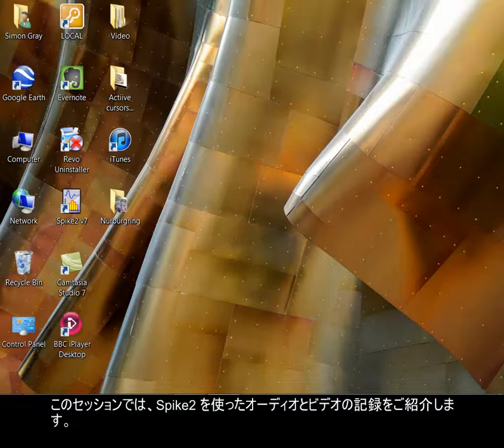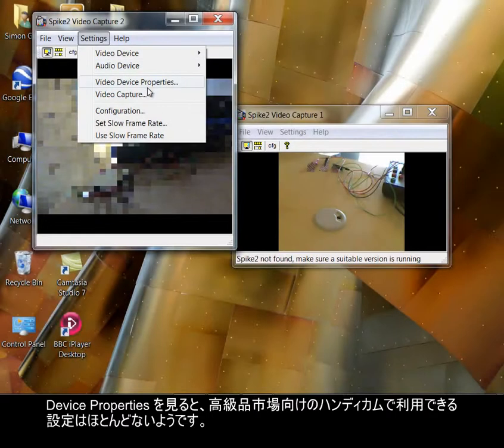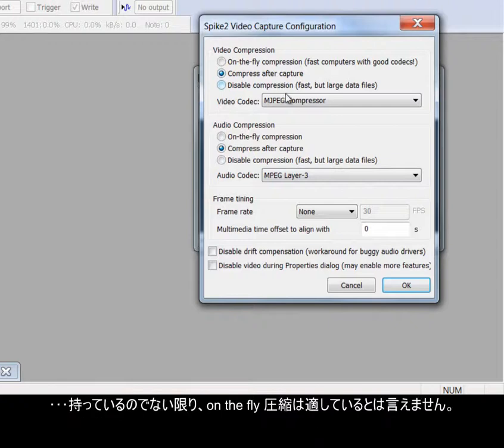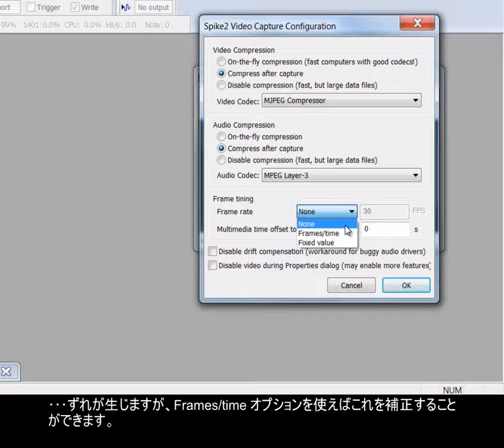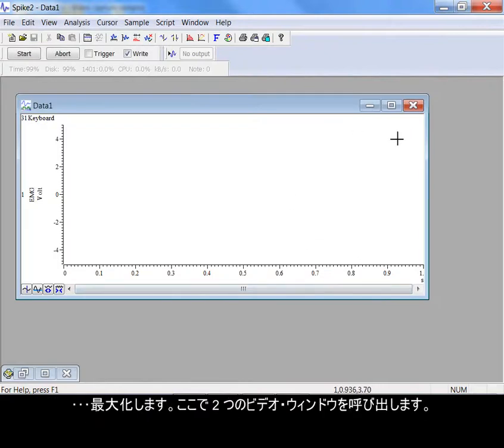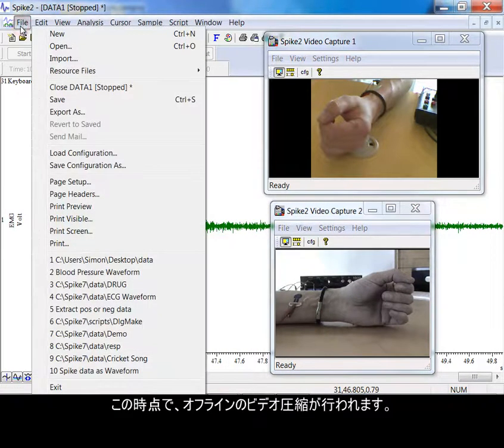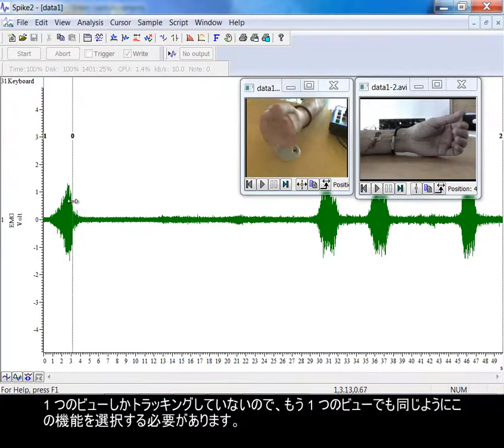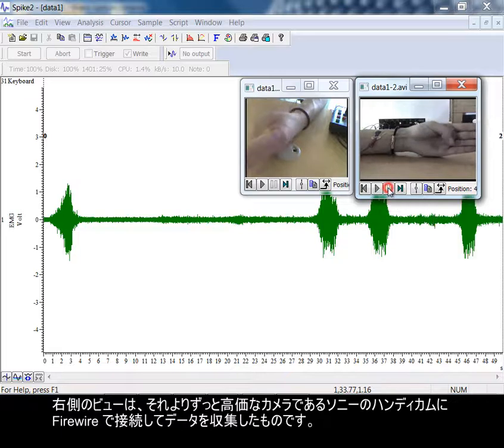Spike2 チュートリアル: マルチメディア記録 (VideocaptureJ)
Spike フォルダにインストールされる s2video アプリケーションを使うと、Spike2 データ・ファイルのサンプリングを行うときにはいつでも、マルチメディア・ファイルを自動的に記録することができます。
このビデオ・チュートリアルは、マルチメディア・ファイルの記録用に Spike2 をセットアップする方法をご紹介します。